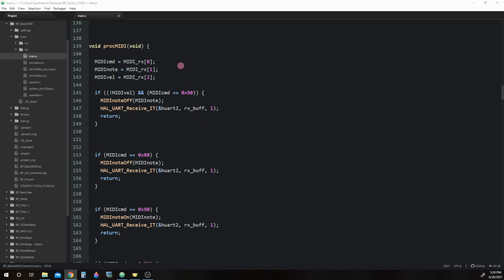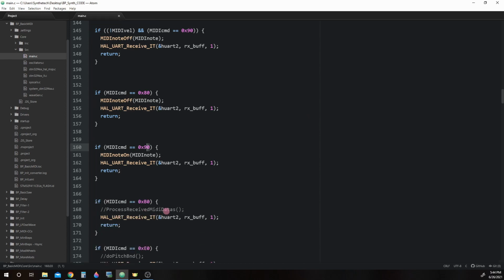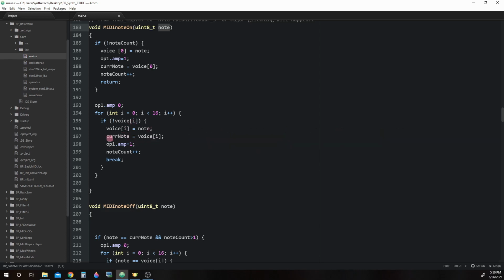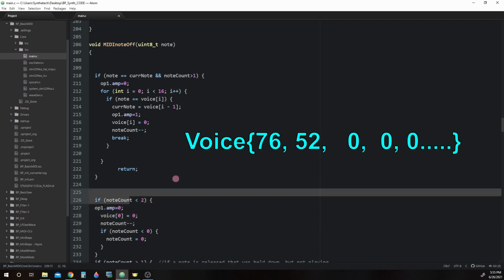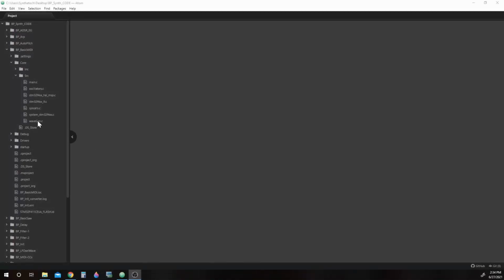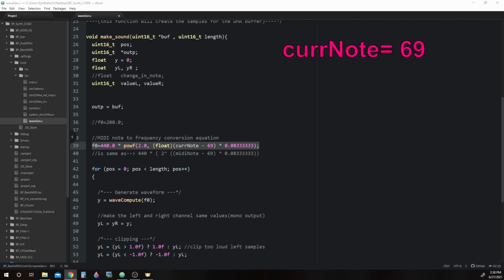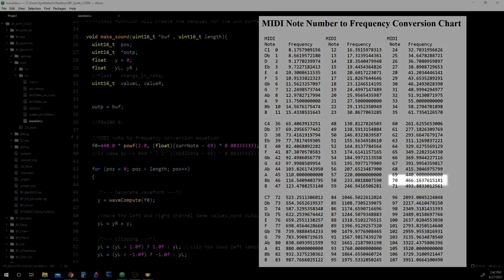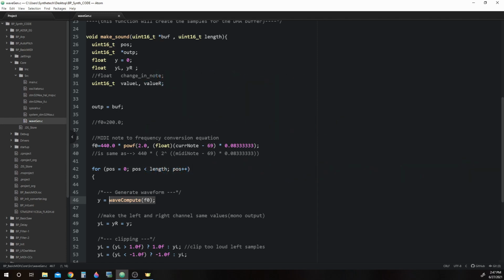014- Basic MIDI Part II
This Lesson explains how we translate the data received from the MIDI interface into MIDI Notes and Control Changes.

Here is a link showing how to load a file into the BP synth using a STM32 Dongle: